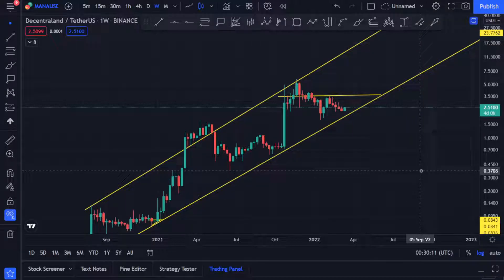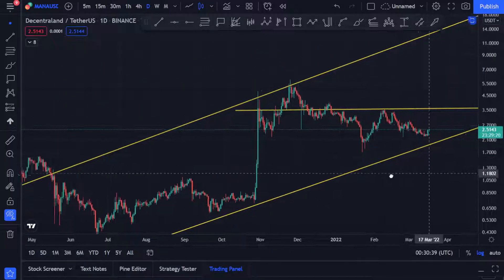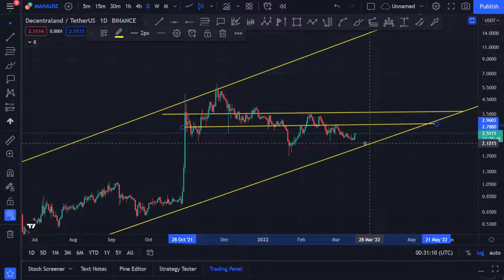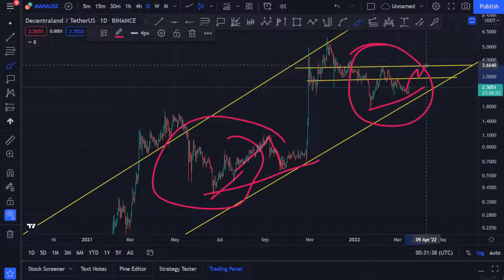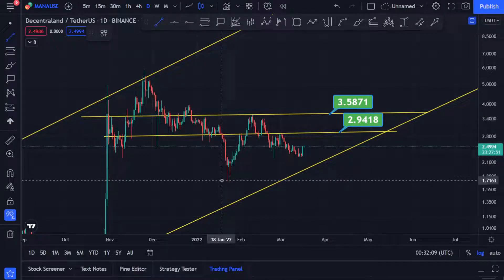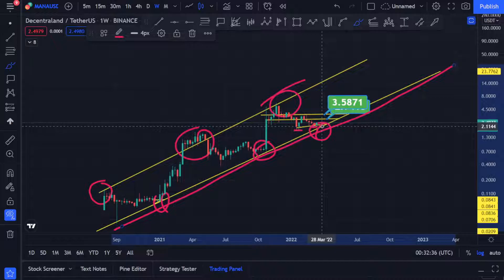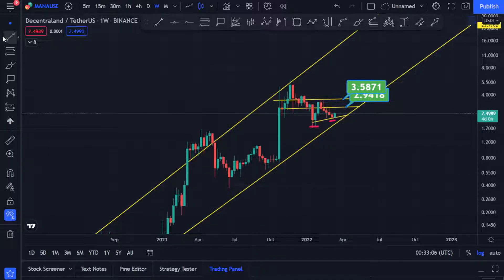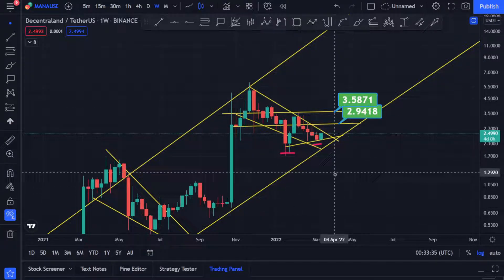DECENTRALAND | MANA IS PUMPINP!| QUICK ANALYSIS | MANA COIN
HELLO YOUTUBERS

KEYWORDS –  MANACOIN PRICE PRIDICTION, MANACOIN, manacoin target, DECENTRALAND TOKEN, decentraland, DECENTRALAND COIN, METAVERSE, FACEBOOK, MANAMOON, MANA BULLISH, DECENTRALAND METAVERSE, MANA METAVERSE, MANA TO THE MOON, MANACRYPTO, CRYPTOMANA, manametaverse, metaversemana.